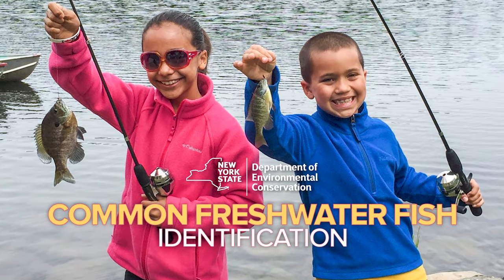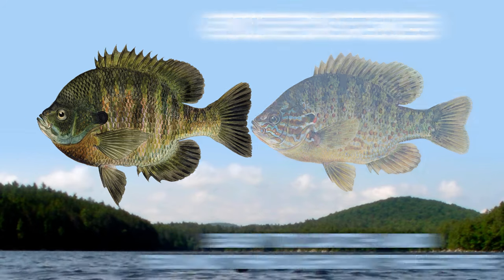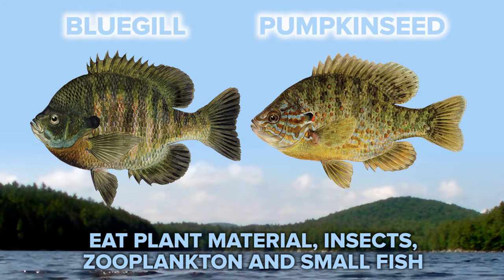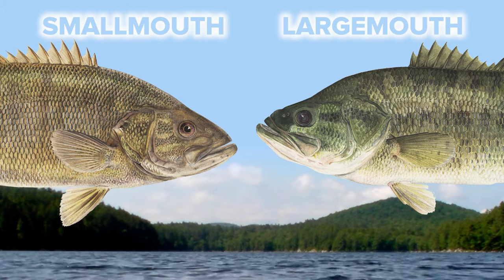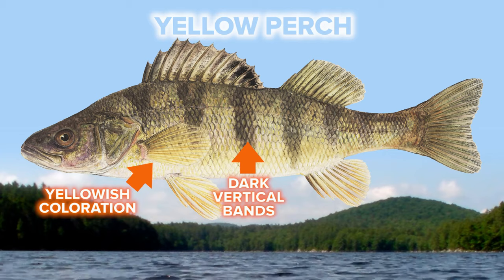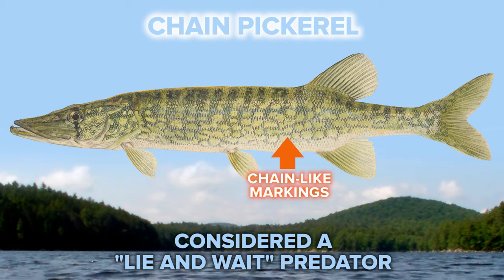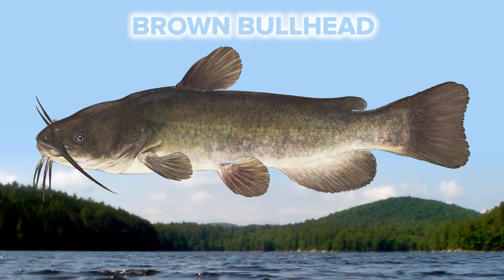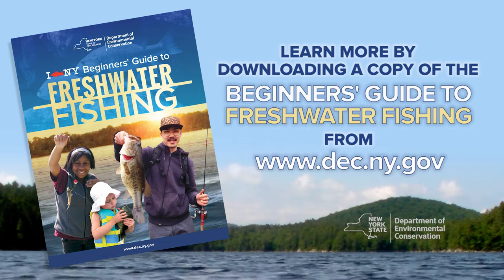How To Identify Common Freshwater Fish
So you’re headed to a local pond for an afternoon of fishing. Can you identify the different species of fish you’re likely to reel in? Let’s find out.